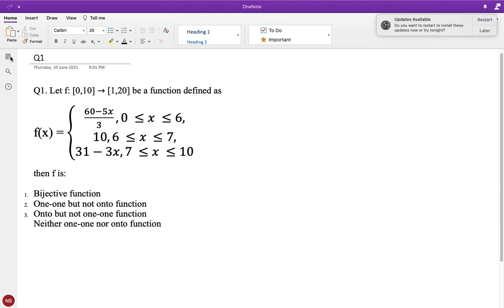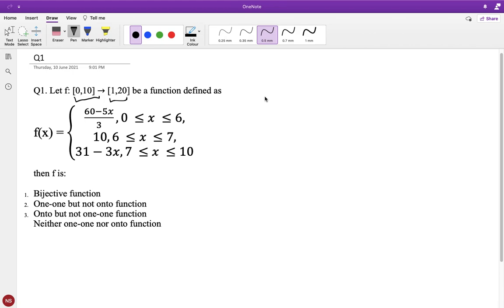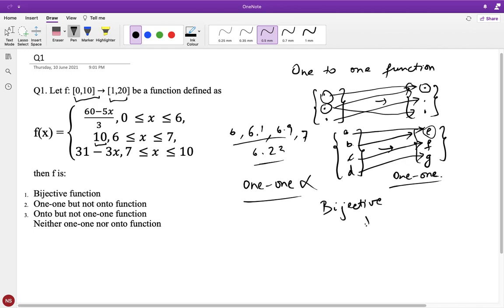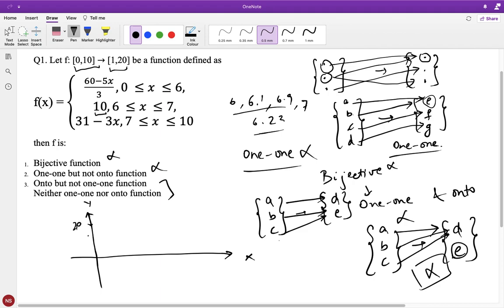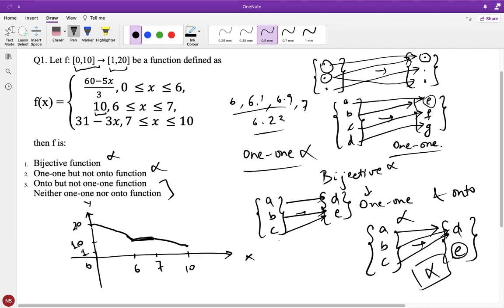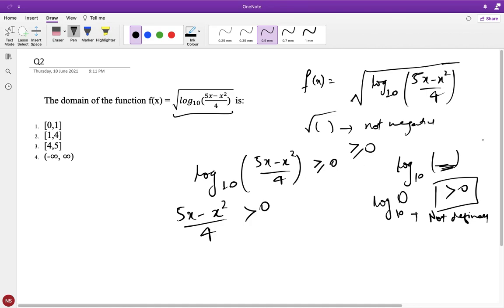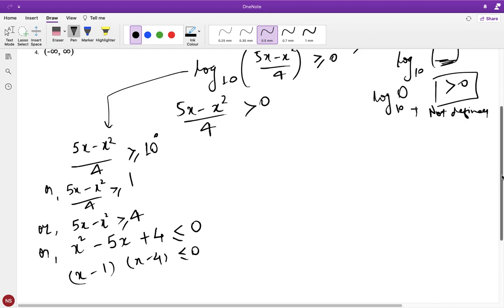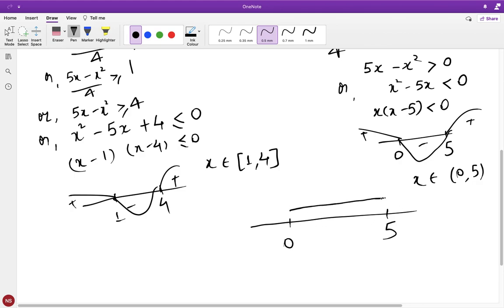TS EAMCET Functions September 10, 2020 Shift 1 - Solution in English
TS EAMCET 2020 paper - Functions for September 10, 2020 Shift 1. for tracking your IIT JEE preparation. Make a free account today.